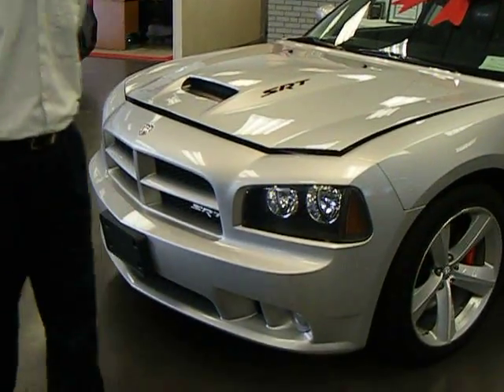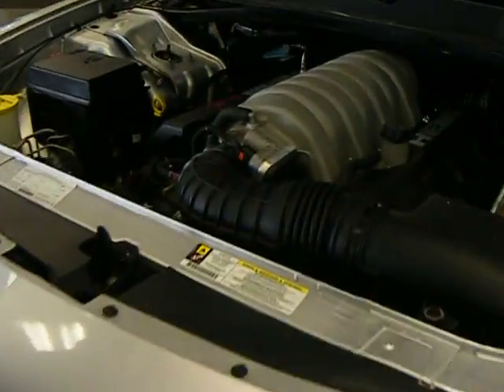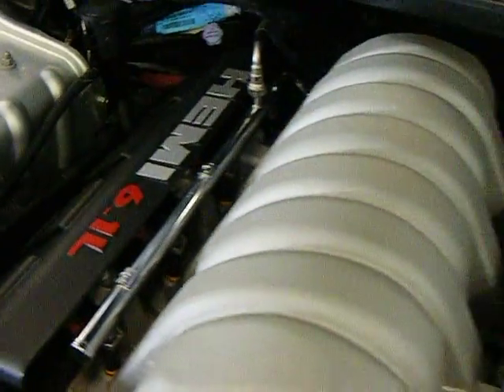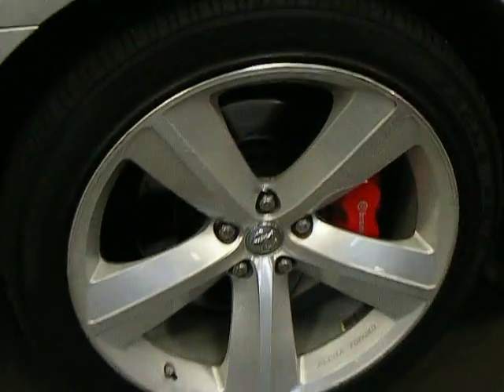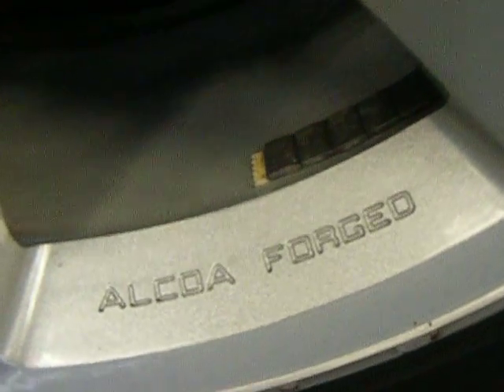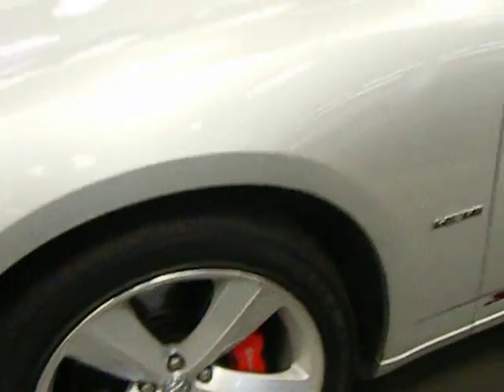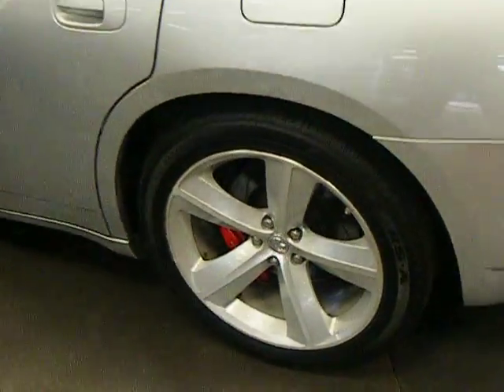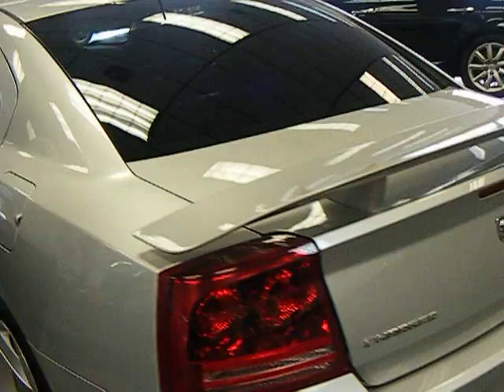2008 Dodge Charger SRT8 w/Navigation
Many times when a manufacturer brings back a legend, the results are less than spectacular. Not so with our 2008 Charger SRT8. Your pulse quickens just walking up to these, but sitting behind the wheel you feel like a super hero. Check out the leather seats, great stereo and moon-roof! Hang on, there is more... The expertly designed interior, which can easily move a family of four, is comfortable and roomy. But under the hood is a power plant that calmly rumbles with a moderate press of the gas pedal. And, when you lay it on a little bit, it will growl like King Kong. Yup - all due to the 6.1L, V8 HEMI - yup, you ready correctly! If you're looking for a car that is as much at home driving the kids to school as it is on the track, this Dodge Charger SRT8 is a dream come true.
Hide

Just Announced, 3.59% financing available on pre-owned inventory!
For a Limited Time, only at MIRACLE MOTOR MART!!!